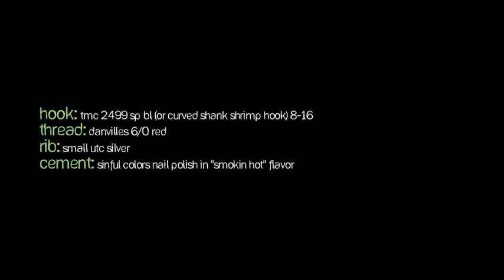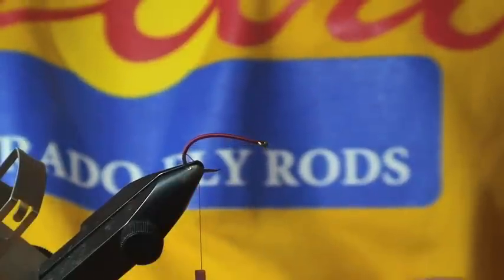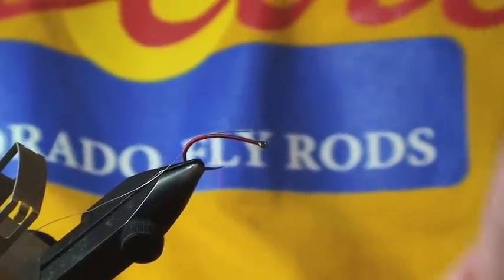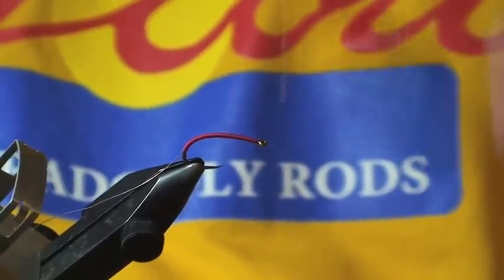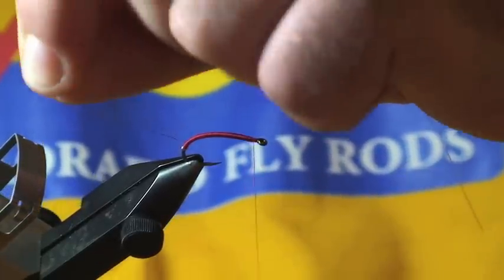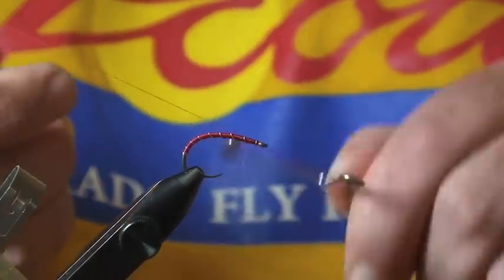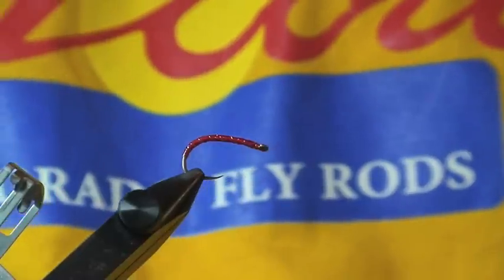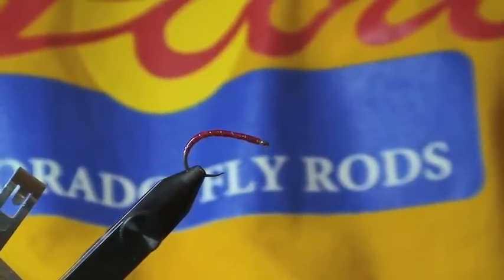Sinfully Simple (S.S. Midge Larva )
The S.S. Larva is so simple to tie, but is an extremely effective pattern for both stillwater and rivers. For the step-by-step turorial (photos) and more info please check out